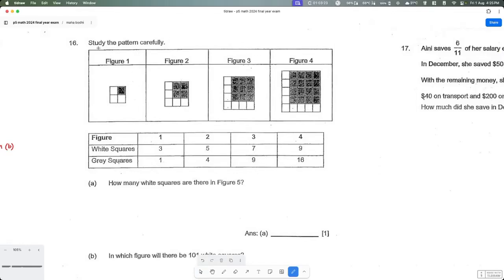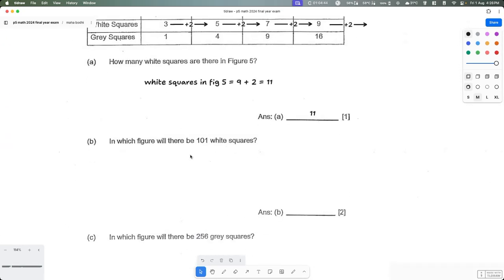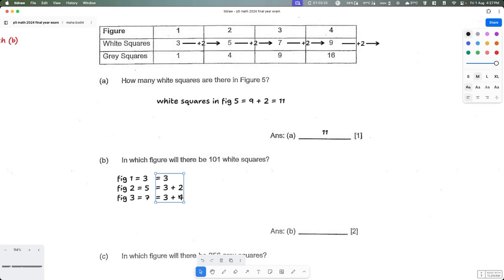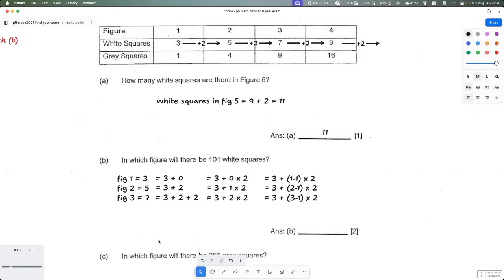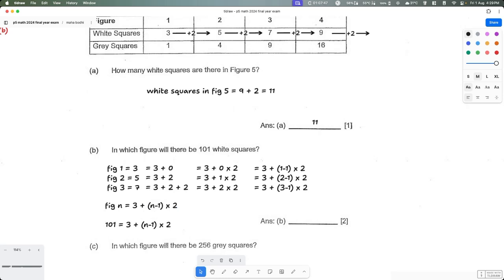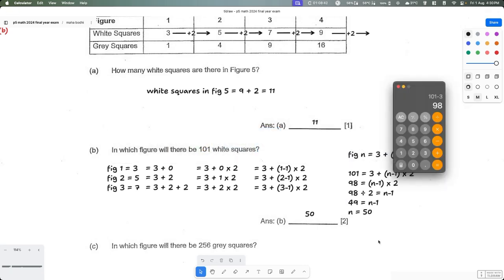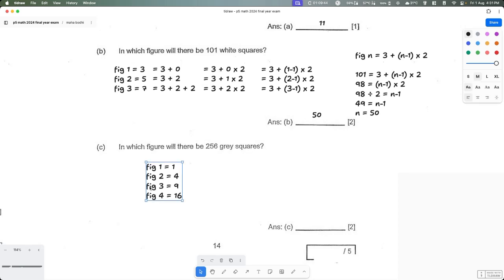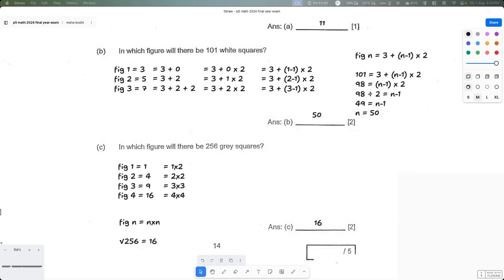Can you solve this: Find the pattern